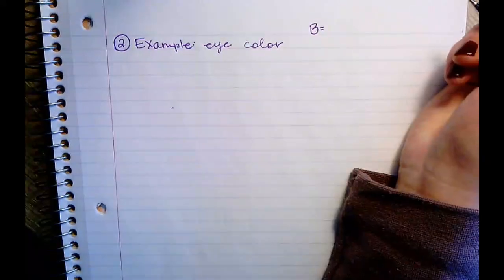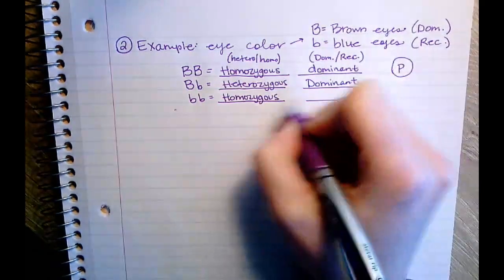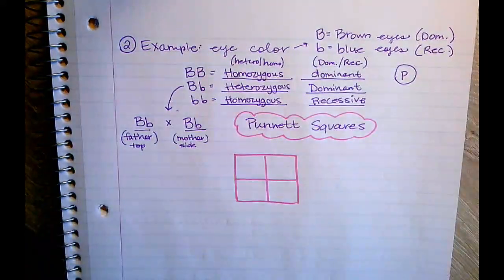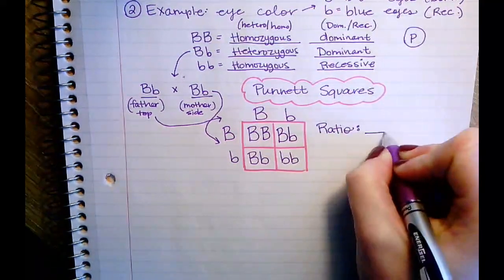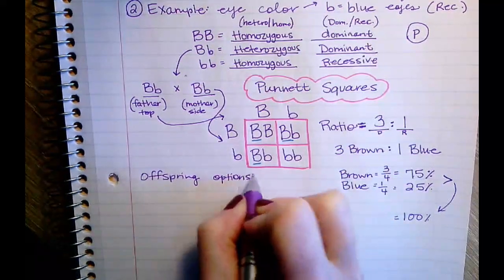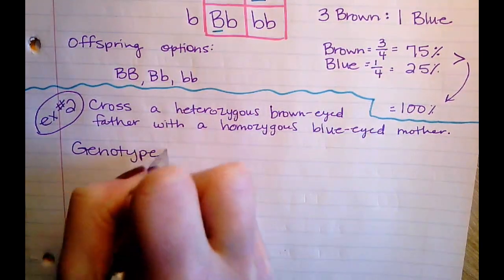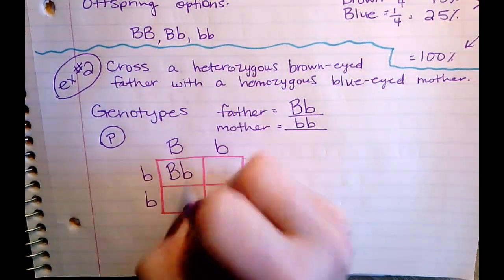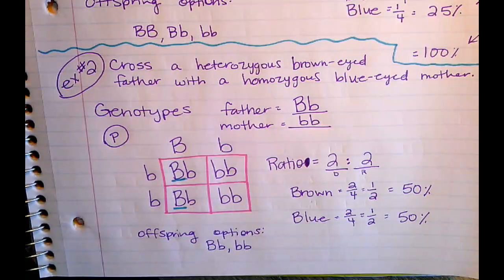JONES NOTES- Unit 5 Lesson 4 (Heredity/Genetics) PART 2